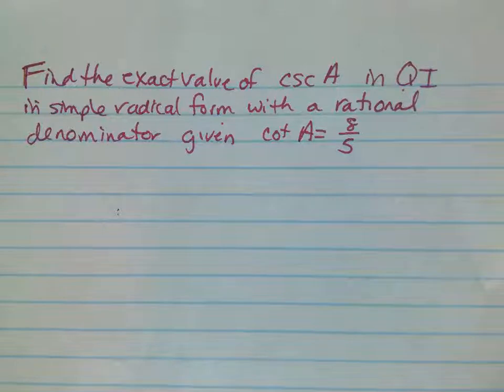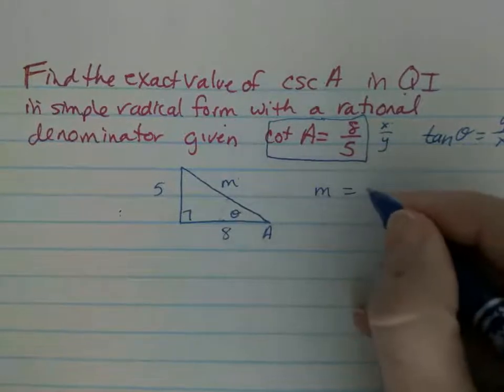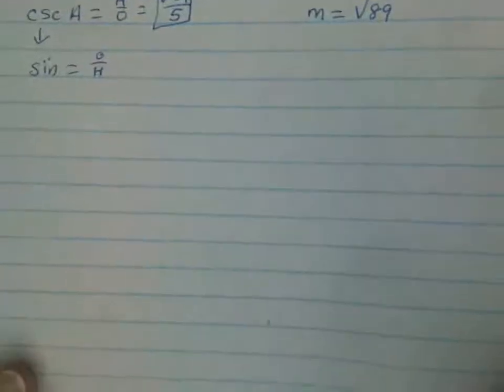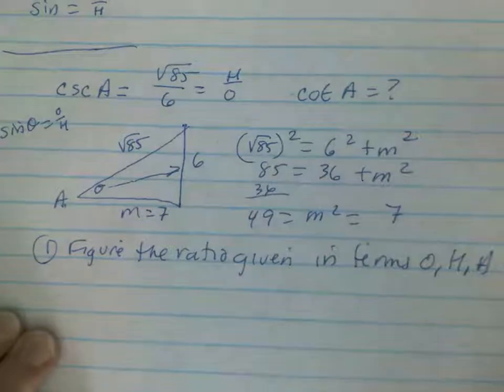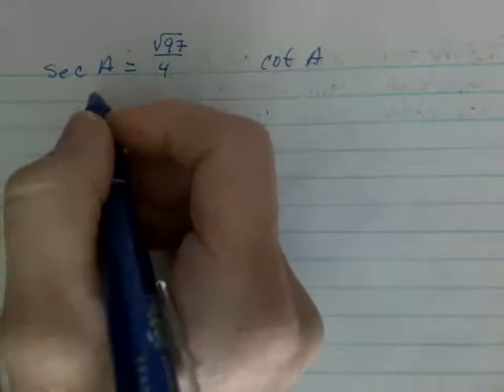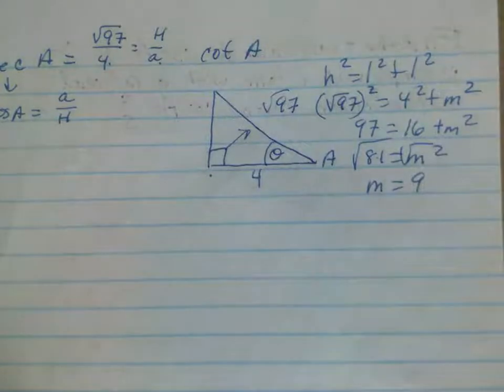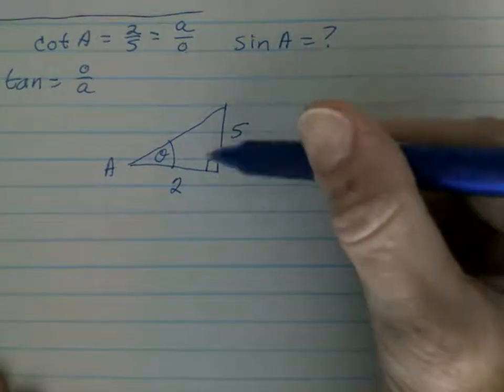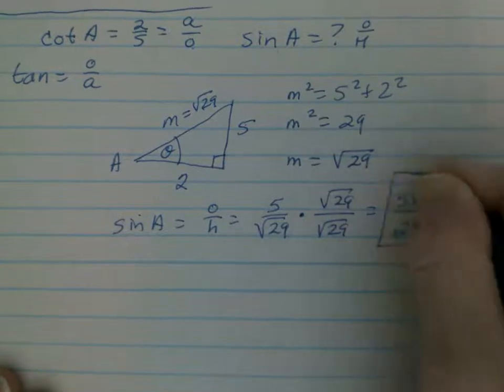Finding a trig ratio Given a Trig Ratio (6 ratios, Quadrant I)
Pre-Calculus:  How to find a trig ratio given a trig ratio (Quadrant I only)